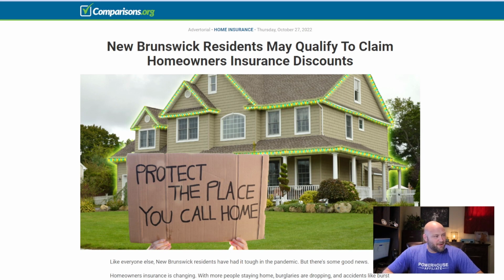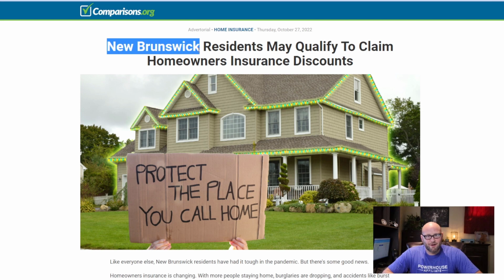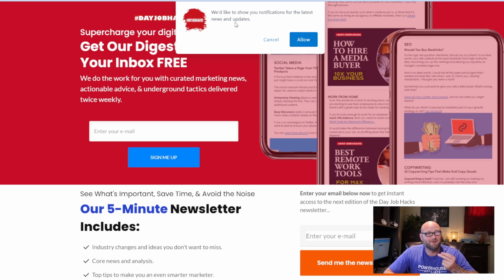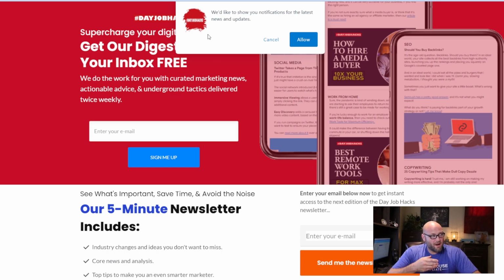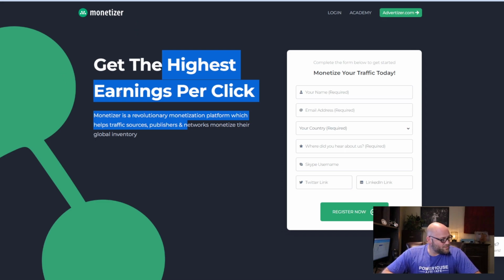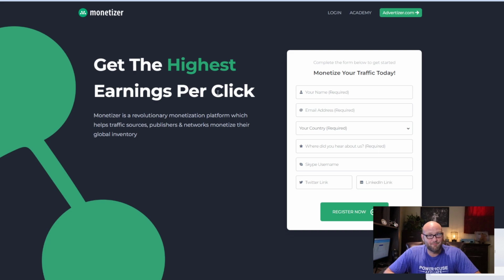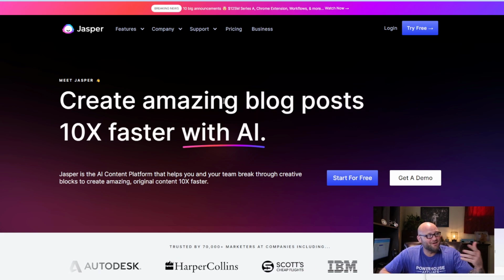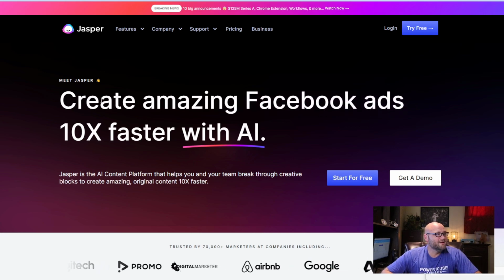6 Super Affiliate Landing Page Hacks to Drastically Increase Profits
Get More Affiliate landing page Scripts, and Landing page templates

These affiliate landing page tricks have helped me increase profits drastically over the years and can help boost revenue and profits from your landing pages. Try them out and see if it makes a difference!